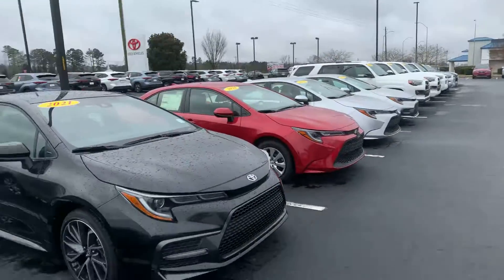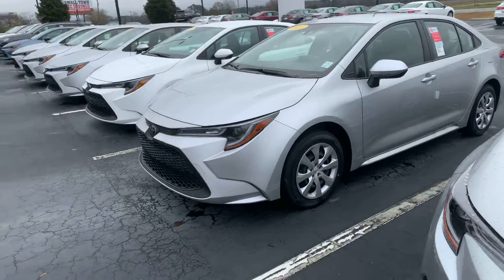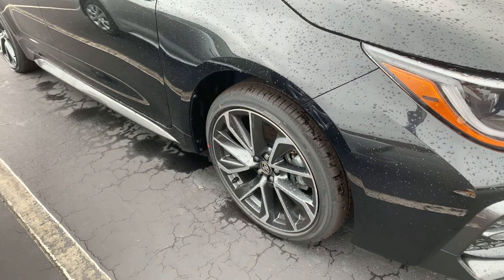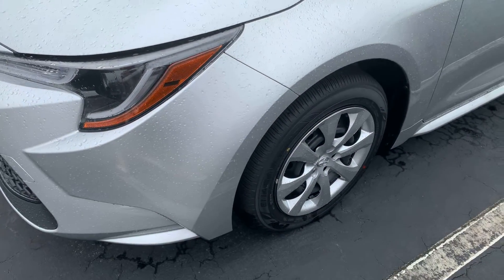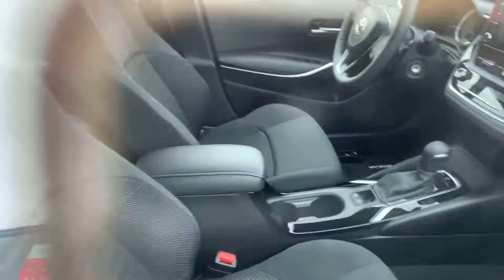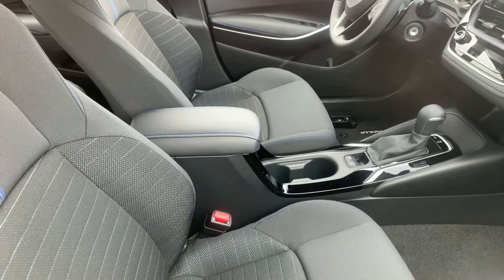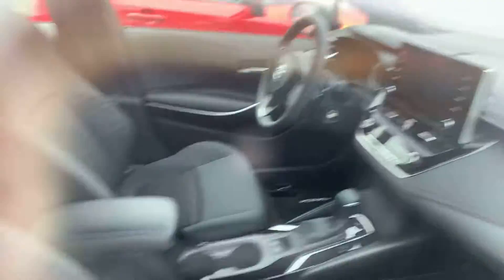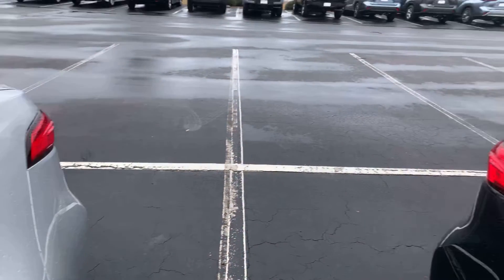December 21, 2020 Anthony Patrick At Massey Toyota Does A Walk-A-Round On A 2021 Corolla SE & LE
Anthony Patrick At Massey Toyota Does A Walk-A-Round  On A 2021 Corolla SE & LE For Mr & Mrs Norman Dunn Of Greenville